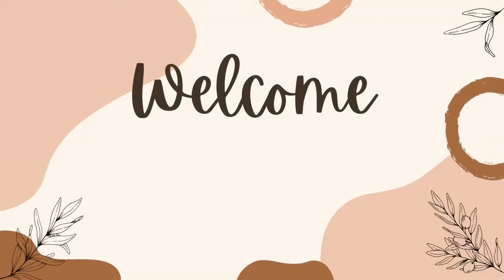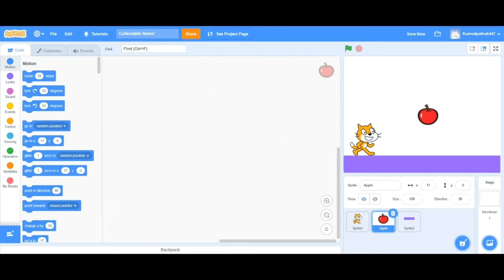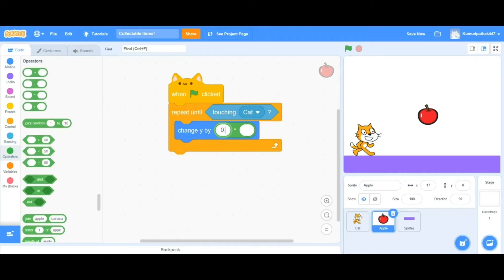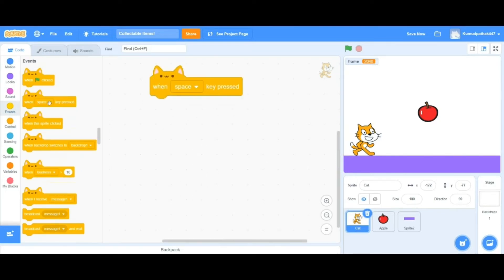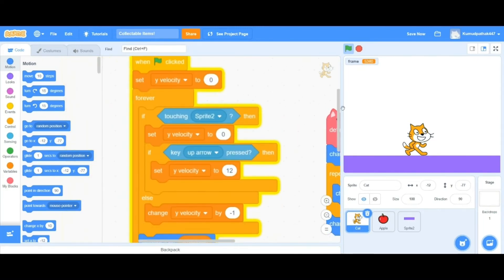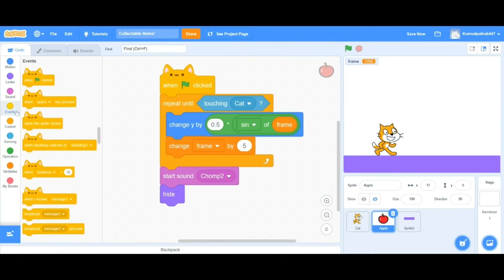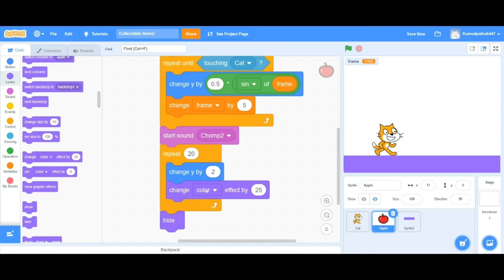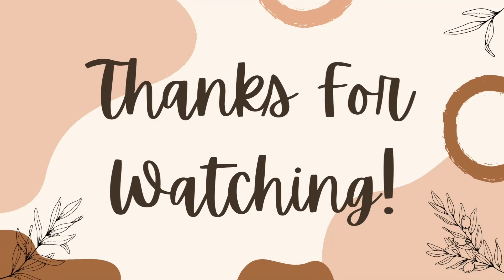✨ How to make collectible items in Scratch! ✨ || Special Bobbing/Fading effects!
Hey guys!
This video as special effect to collectible items!
You could use these effects on games to make them look realistic and pop out!

Which project do you like so far?

🥺Please?🥺
 Let me know if you have any feedback/comments.
⚡Try out the projects that I made so far, on the Scratch website (Try remixing)!⚡

 Don't forget to give me some ideas for future videos in the comments.